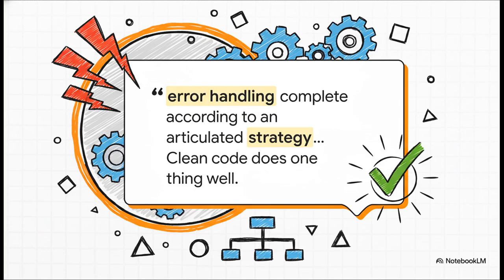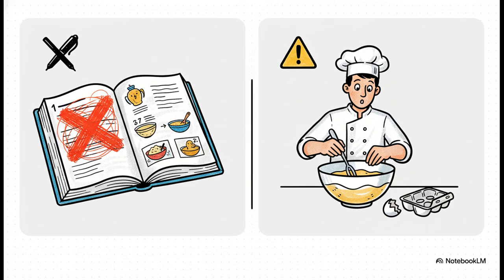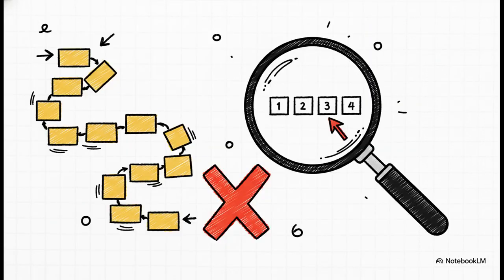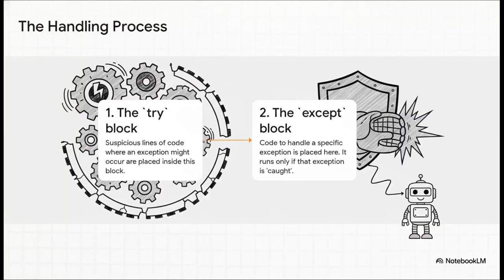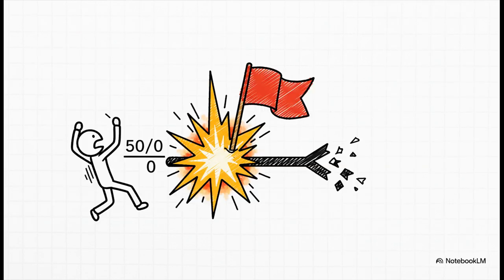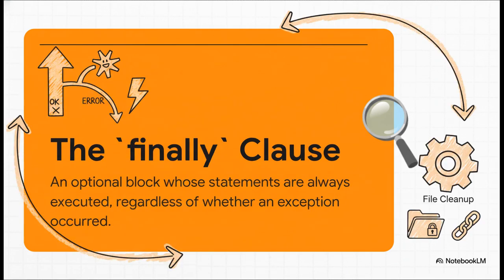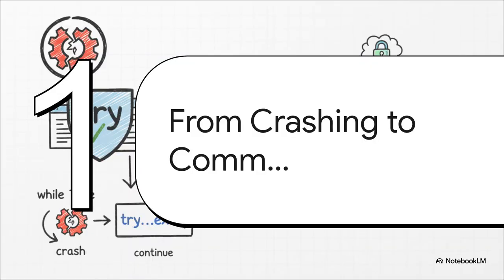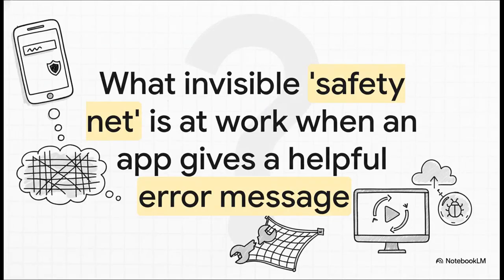Exception Handling in Python – Chapter 1 | Complete 2nd PUC Guide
Ever stared at a massive red wall of errors and wanted to throw your laptop out the window? 🛑 Don't panic! In this video, we are diving deep into Chapter 1: Exception Handling in Python for the 2nd PUC Computer Science syllabus.

By the end of this video, you’ll know exactly how to catch bugs before they crash your program and write bulletproof code! 🛡️💻

[NotebookLM Shoutout/Integration]
🧠 Study Hack: A huge part of how I put this video together was by using Google's NotebookLM. I literally uploaded our 2nd PUC textbook chapters into it, and it instantly generated amazing study notes, summarized the hardest concepts, and even created an AI audio discussion to help me understand try and except blocks better. If you are prepping for your board exams or JEE, you need to try using NotebookLM to organize your study materials!

🔹 What exactly is an Exception in Python? (Syntax Errors vs. Runtime Errors)
🔹 The magic of the try and except blocks
🔹 How to use else and finally for cleaner code
🔹 Raising your own custom exceptions
🔹 Real-world coding examples that you might actually see in your practical exams!